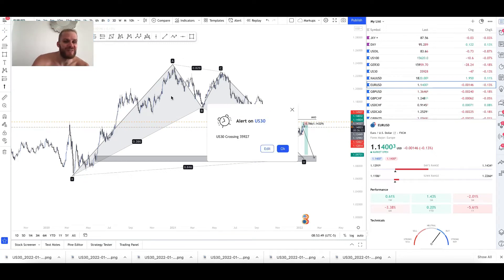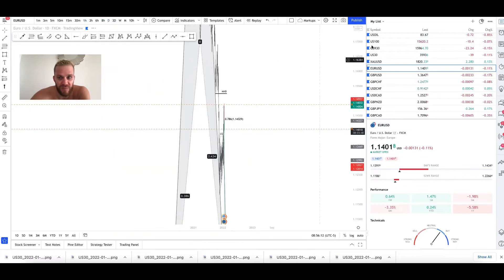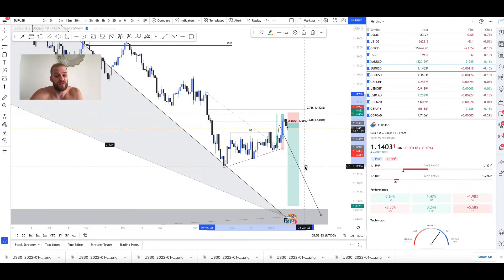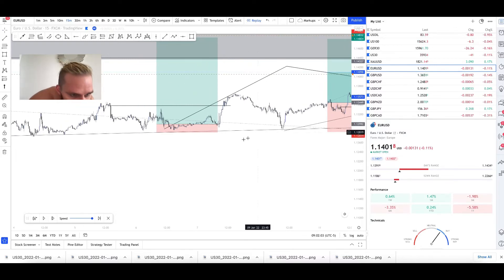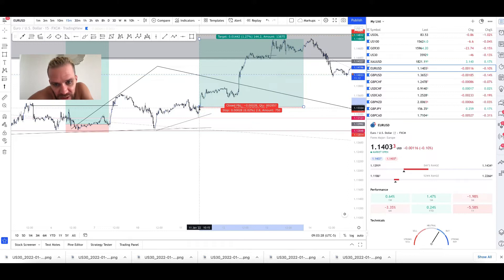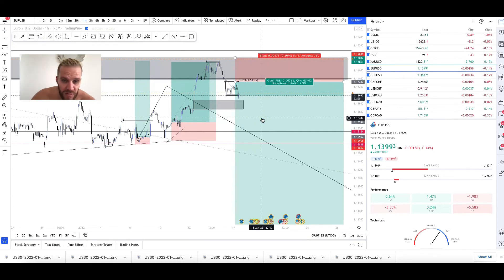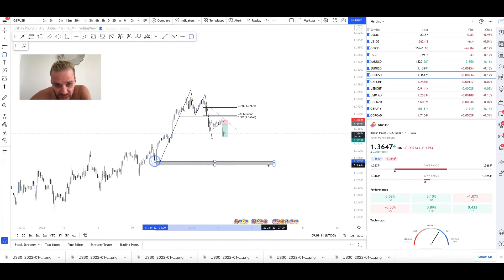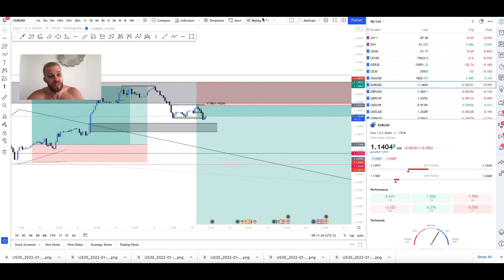A Few Live Trades From Today | How To Analyze Price Action | LTF Entries | Harmonics | How To Trade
Hey Guys, Ben here!

I hope everyones having a fantastic day, this is a random video no real structure just me walking you through how I took a few trades today for my members going from top down to momentum entries!

🚨 Forex Signal Group Performance and Tracking 🚨

How To Analyze Price Action | Live Trades From Today | LTF Entries | HTF Harmonics | How To Trade